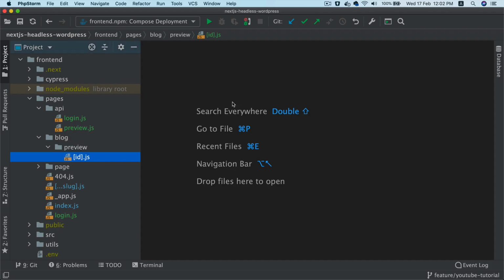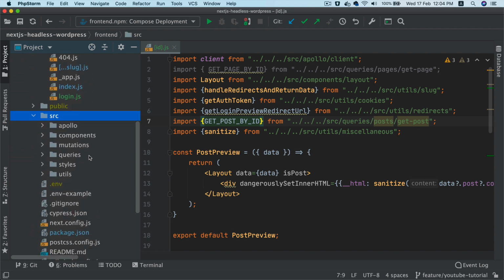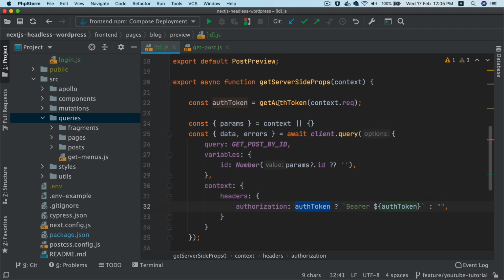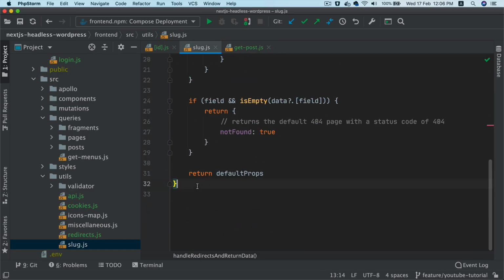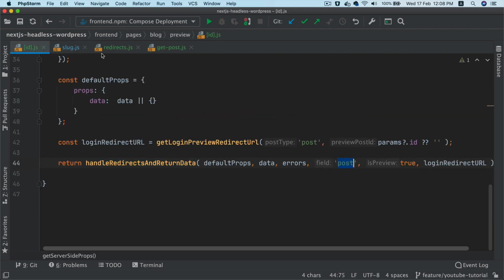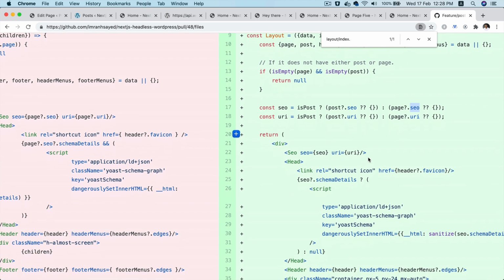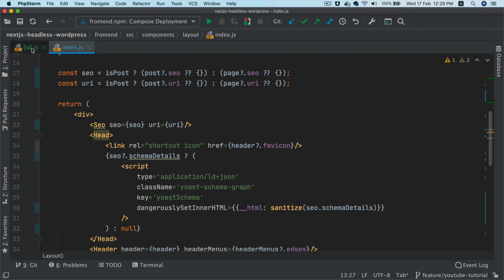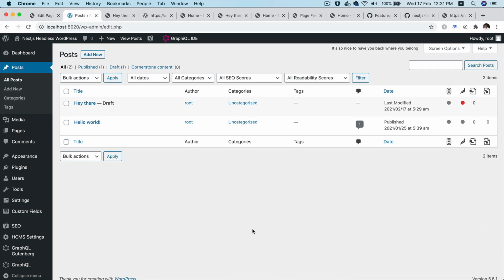#24 Post Preview | Next.js Headless WordPress | Authentication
Chapter 23 : Learn About Creating Post Preview functionality for Next.js Headless WordPress Preview.

ImranSayedDev, next js headless wordpress, next js wordpress preview, getserversideprops, headless cms, next js headless cms, next js cms, next js wordpress theme, next js preview mode

Social Links